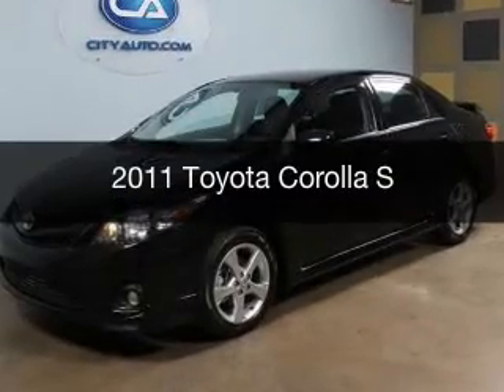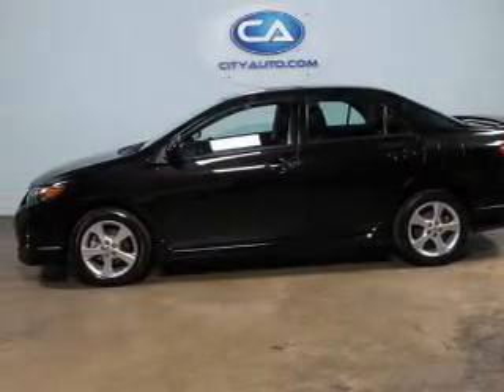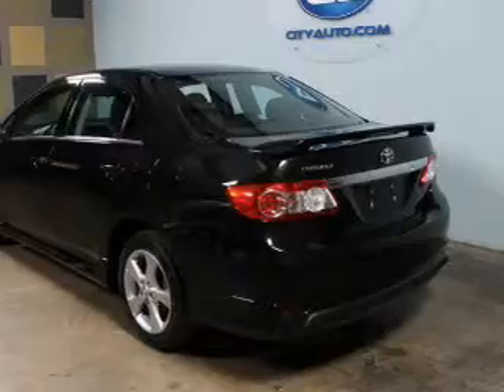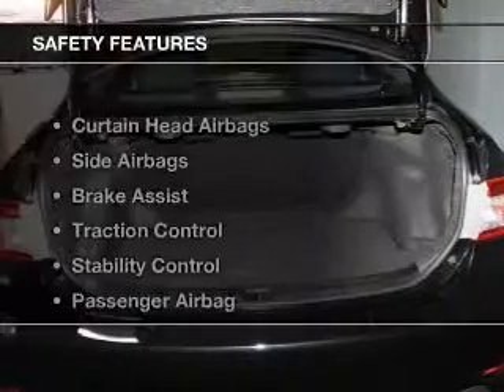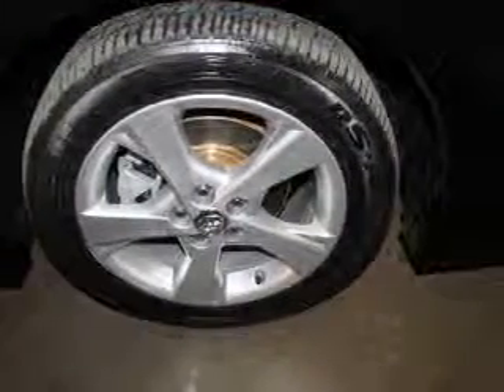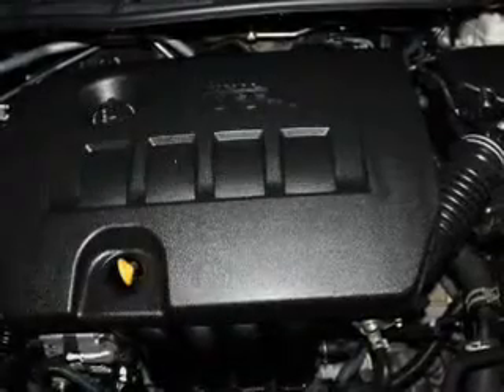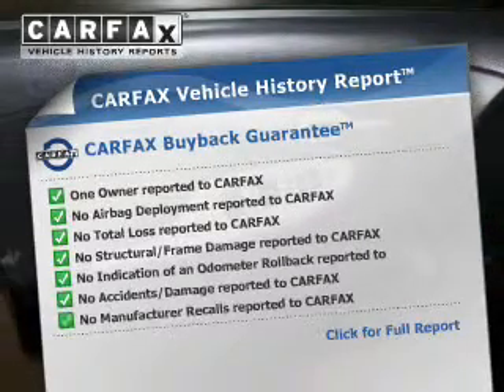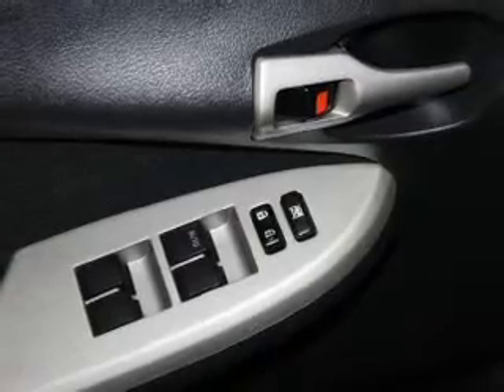2011 Toyota Corolla - Memphis TN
Phone:
Year: 2011
Make: Toyota
Model: Corolla
Trim: S
Engine: 1.8 liter inline 4 cylinder 16 valve MPFI DOHC
Transmission:
Color: Black
Mileage: 66027
Address:
4932 Elmore Rd.